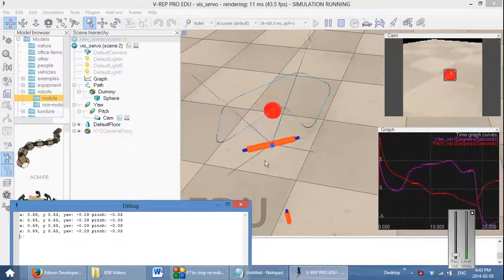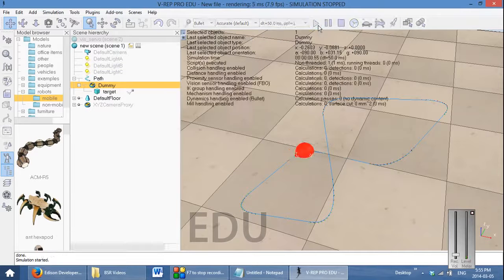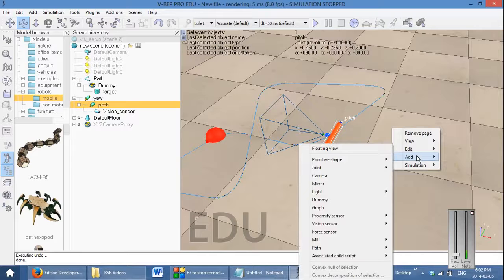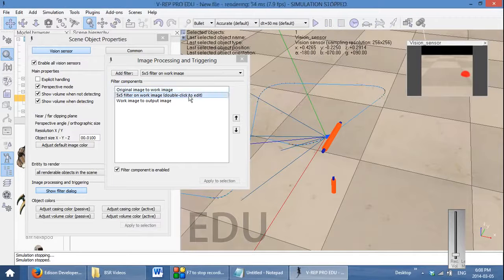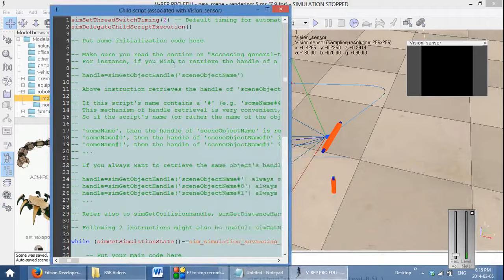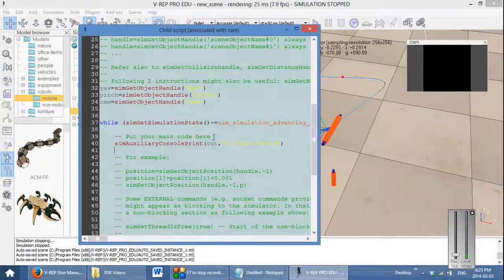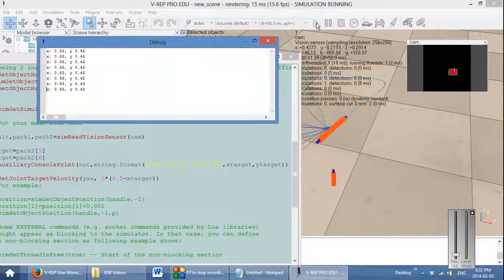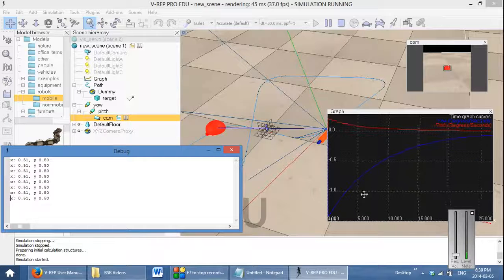02 Simple Visual Servoing V Rep Tutorial